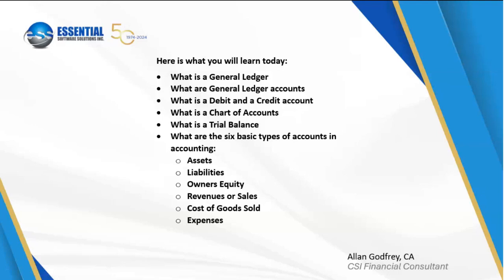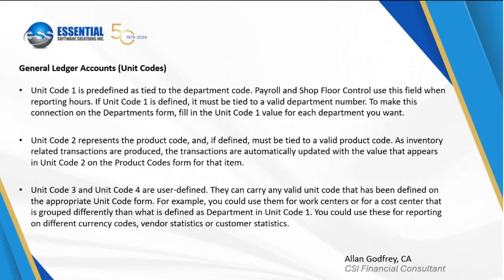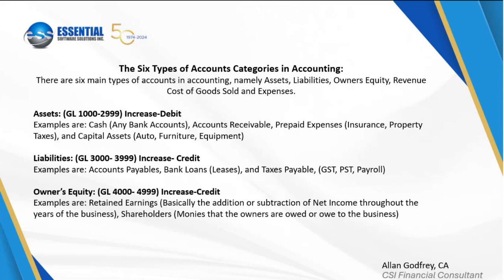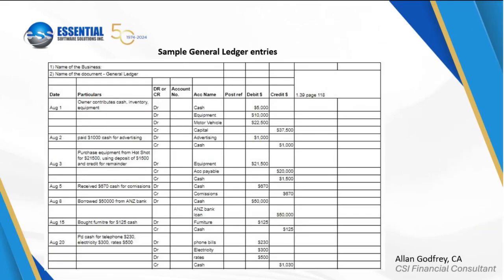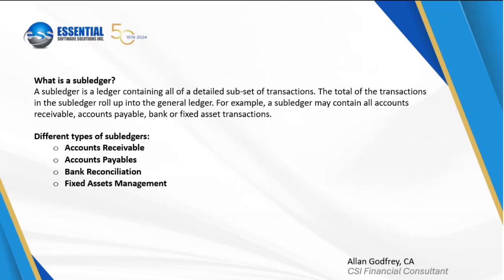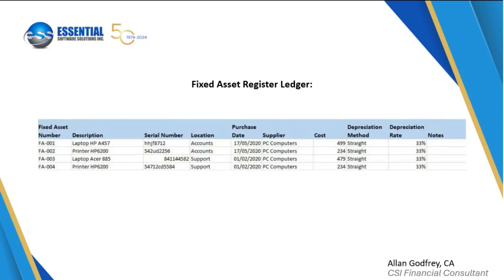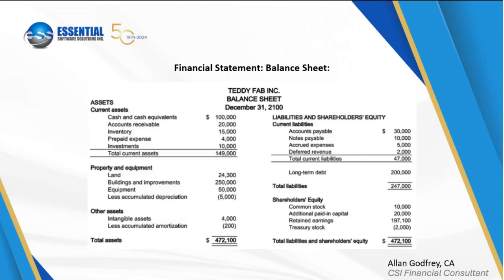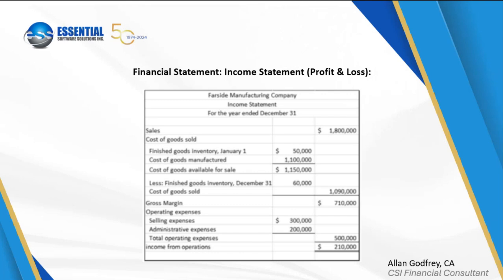Accounting 101: Essential Concepts for ERP Users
Whether you use Infor CSI/SyteLine, VISUAL ERP, or any other erp system, understanding core accounting concepts is essential to maximizing its financial capabilities.

In this webinar, we focused on core accounting concepts—not software specifics—providing you with the foundational knowledge you need to navigate financial conversations confidently.

In this video, we covered below topics:

- General Ledger Basics
 * What it is, how it works, and why it's central to financial management.
 * Understanding Chart of Accounts, Trial Balances, and more.
 * Understanding the difference between Assets, Liabilities, Owners Equity,
 * Revenue, Cost of Good Sold and Expenses.

- Subledger Overview
 * Key areas like Accounts Receivable, Accounts Payable, Bank Reconciliation, and Fixed Assets.
 * Financial Statements
 * Breaking down Balance Sheets and Income Statements for clear financial insight.

How This Helps ERP Users:

- Learn how the concepts of Debits, Credits, and Subledgers relate to your ERP system.
- Gain a better understanding of what your ERP's accounting tools are designed to do, even if you’re not an accountant.
- Improve communication with your entire team to make the most of your ERP software.

If you've ever been confused by financial jargon or struggled to make sense of accounting reports in your ERP system, this webinar is for you. The session will build the knowledge base you need to understand how your ERP’s financial features align with core accounting principles.